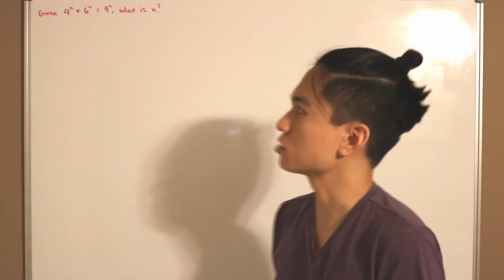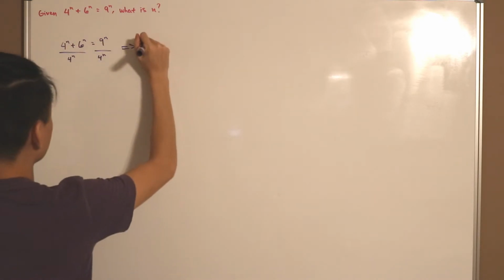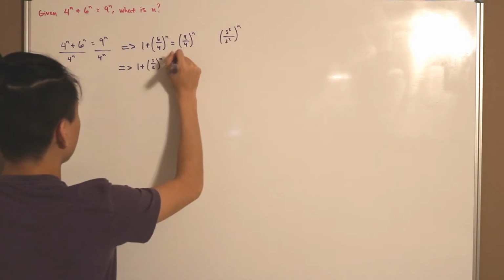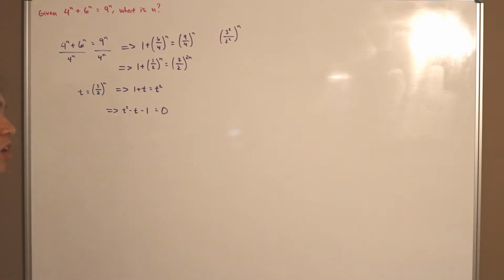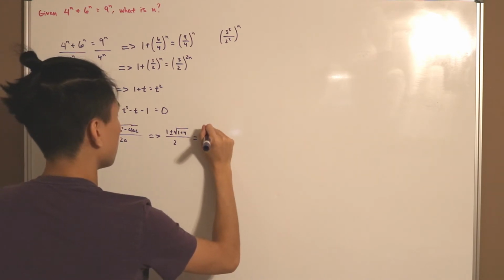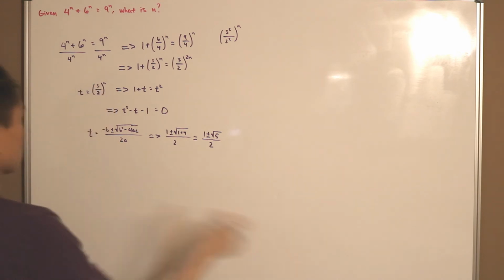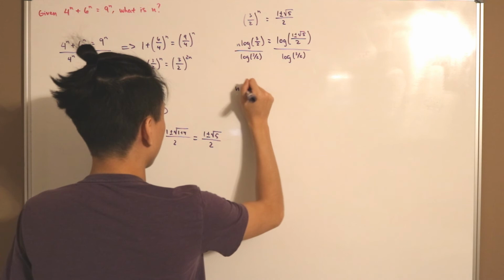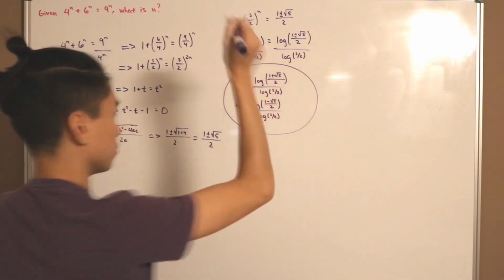4^n+6^n=9^n, what is n?